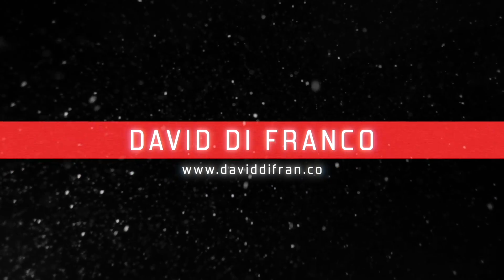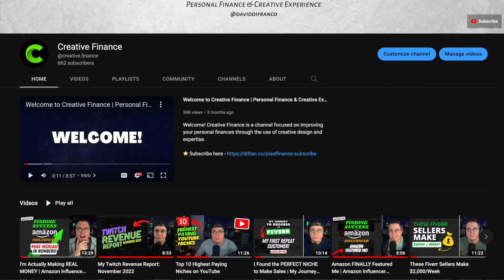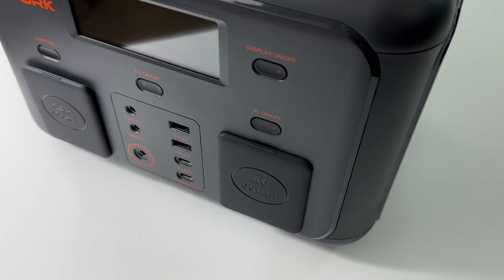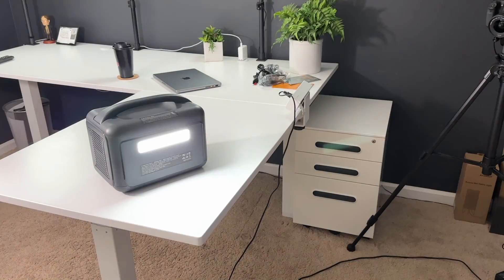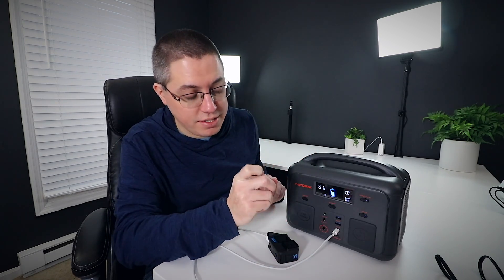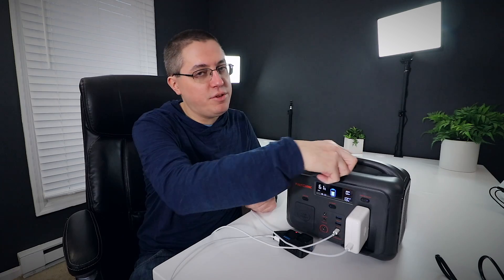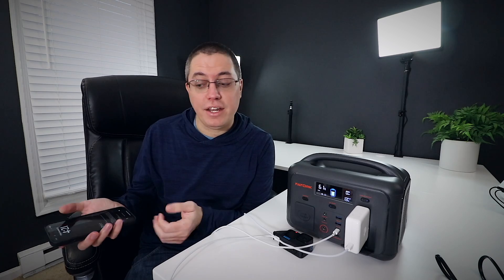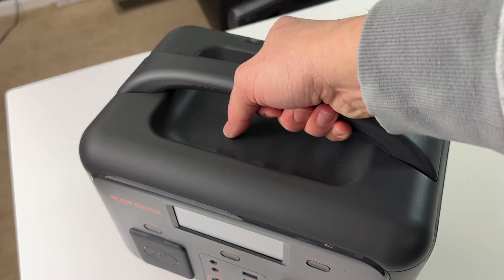FATORK 500W Portable Power Station Review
⭐️ Save 5% w/ code 8OCRVZAJ